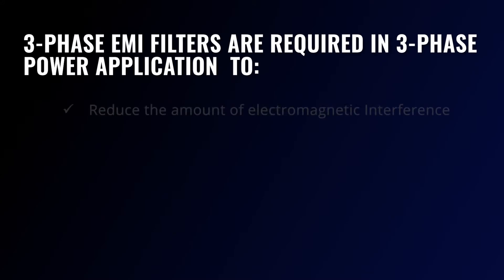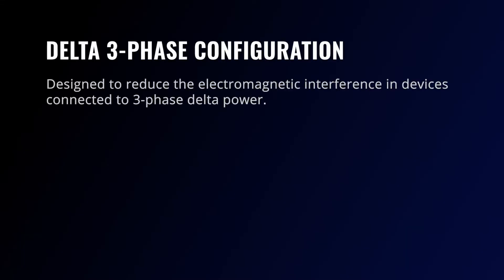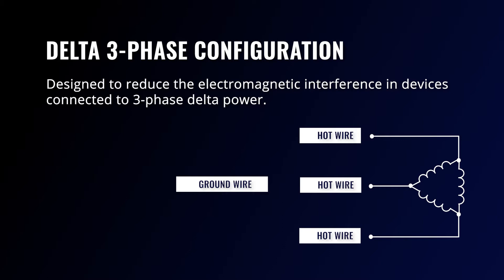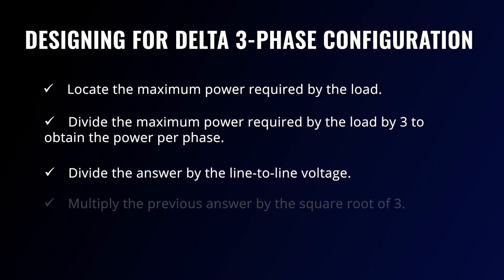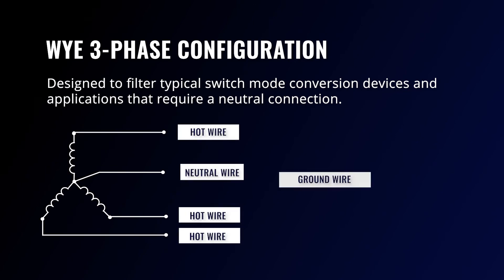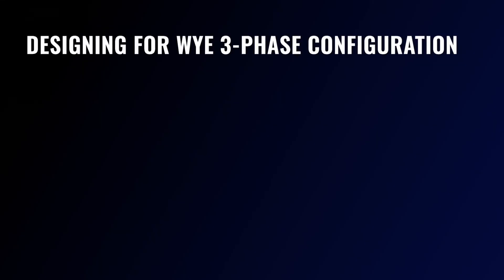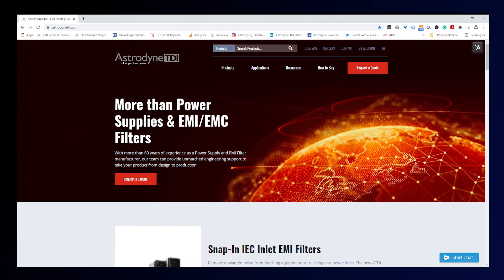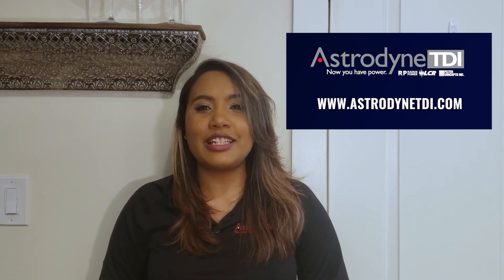Delta vs WYE 3-Phase EMI Filters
Three-phase systems can be configured in two different ways to maintain equal loads; these are known as Delta and WYE configurations. The “Delta” and “WYE” names are specific indicators to the shapes that the wires resemble once connected to each other. “Delta” comes from the Greek symbol “Δ”, while “WYE” resembles the letter “Y” and is also known as the “star” circuit. Both, Delta and WYE configurations have the flexibility to deliver power over three wires, but the principal differences between the two are based on the number of wires available within each configuration and the current flow. The WYE configuration has gained popularity in recent years because it carries a neutral wire that allows both line-to-neutral (single-phase) and line-to-line (2/3 phase) connections.

Delta 3-Phase EMI Filters are designed to reduce the electromagnetic interference in devices connected to 3-phase delta power. The Delta configuration contains four wires; three hot conductors and one ground conductor. The phase loads (such as motor windings) are connected to each other in the shape of a triangle, where the connection is made from one end of winding to the starting end of the other, forming a closed circuit.

WYE EMI Filters are designed to filter typical switch mode power conversion devices and other applications that require a neutral connection. This configuration is composed of five wires; three hot conductors, a neutral and a ground. In WYE configuration, the phase loads are connected at a single (neutral) point where the neutral wire gets connected.